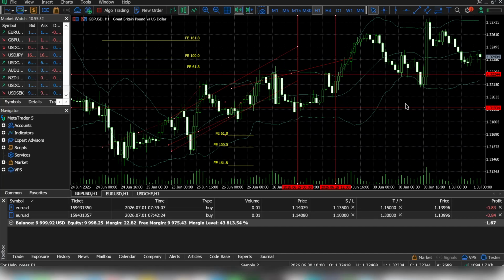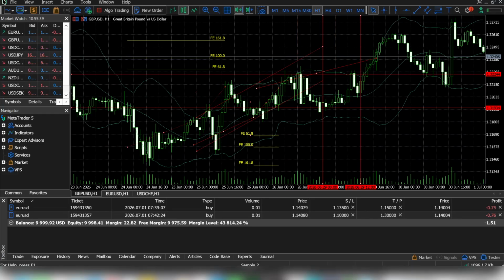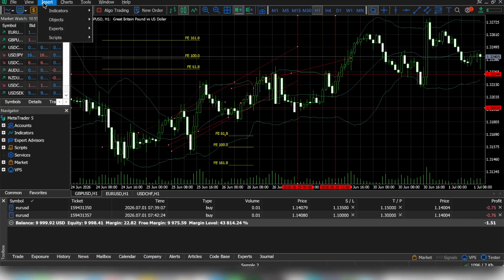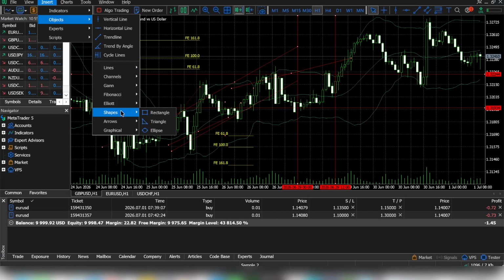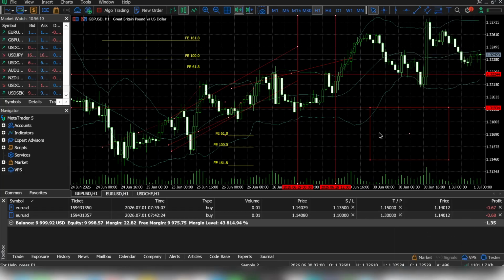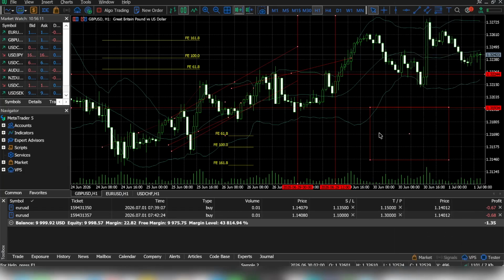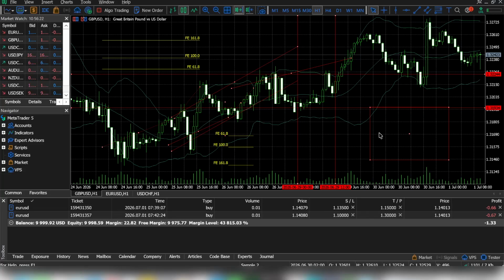How to Add Rectangles on MetaTrader 5 | Full Guide 2026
In today’s video, I show you how to add rectangles on MetaTrader 5 charts to highlight important price zones and market structures. MetaTrader 5, MT5, add rectangles MetaTrader 5, MT5 rectangle tool, MetaTrader drawing tools, MT5 tutorial, chart annotations, technical analysis, trading charts, forex trading, stock trading, chart analysis, MT5 guide, MetaTrader tips.